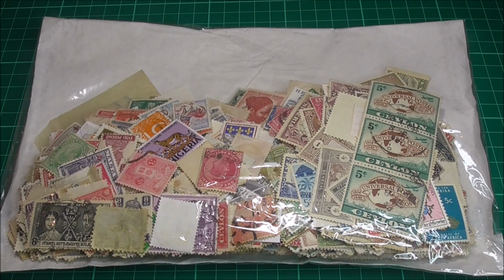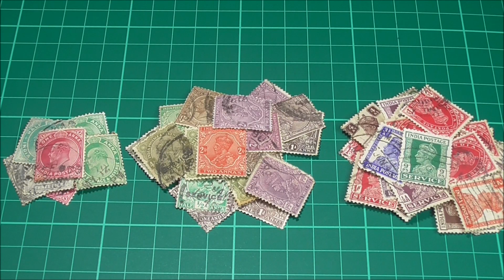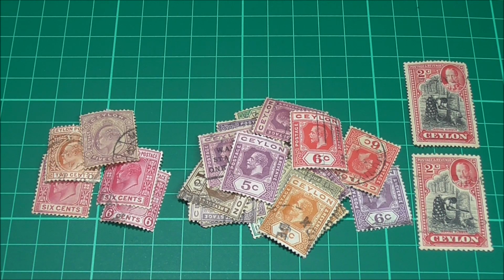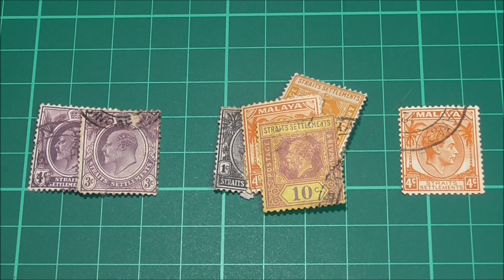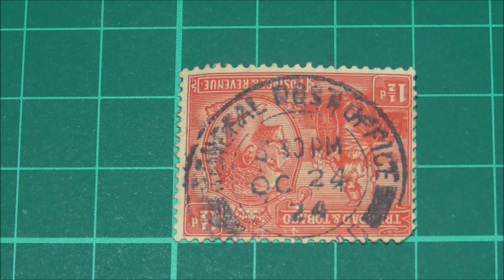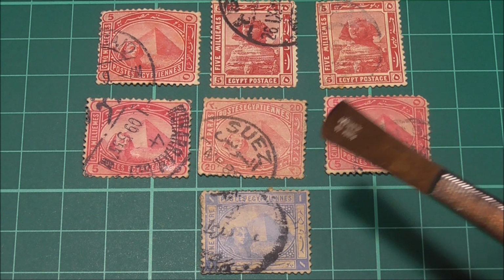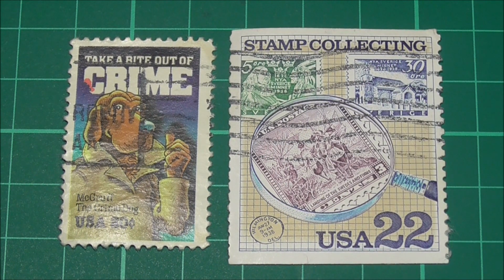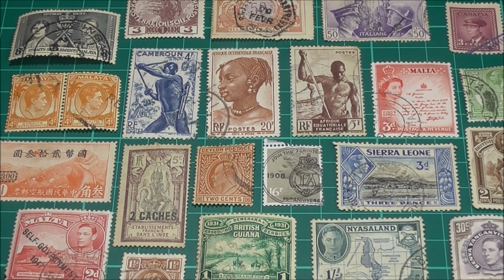The Big Stamp Search Reveal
We take a final look through the packet of stamps to see what treasures we can uncover. There are some lovely British Commonwealth examples as well as some interesting world stamps. Here are a few more videos that we are sure you will enjoy :